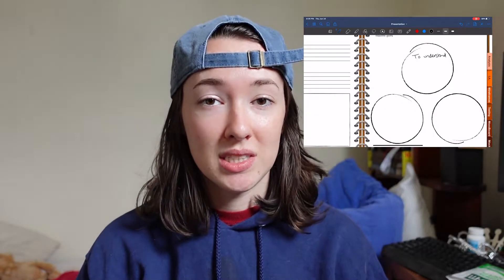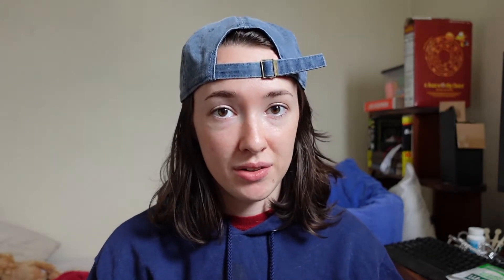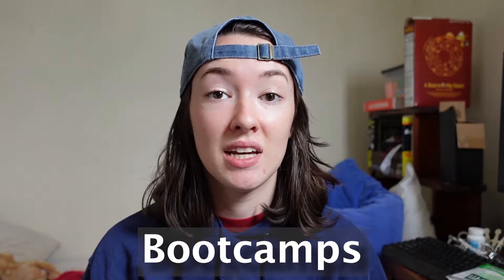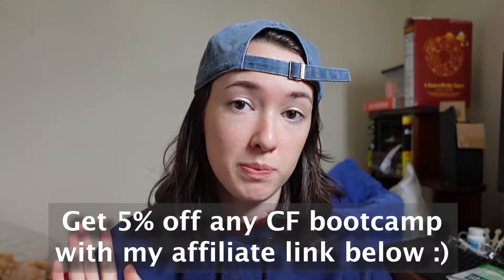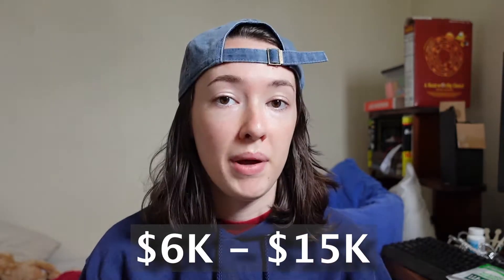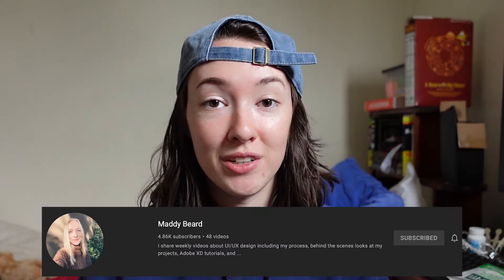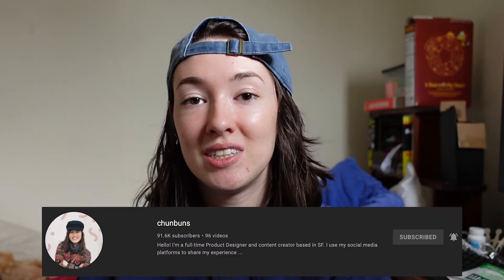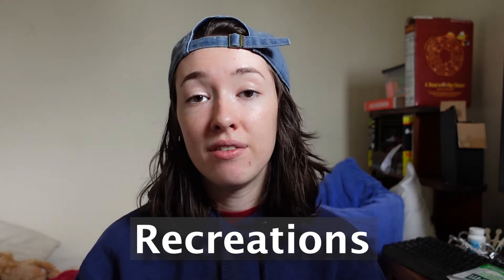9 Methods for Learning UX Design Online: Bootcamps, Platforms, +More!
Hey guys! Here is an updated version of '9 Ways to Learn UX Design Online: CareerFoundry, IxDF, Coursera + More'.

In this video, I talk about the different methods, free and paid, to learn UX design online. I go over the pros and cons of each method, and how I used each method or platform to learn UX design.
Video Contents:

00:00 Intro

01:33 UX Design Bootcamps

03:23 Online Courses/Education Platforms for UX Design

06:04 UX Design Jams

07:37 UX Design Challenges

08:18 University UX Certifications

10:28 Online UX Design Communities

11:47 UX Design Mentorship

13:16 UX Design Youtubers

14:04 Recreating User Interfaces